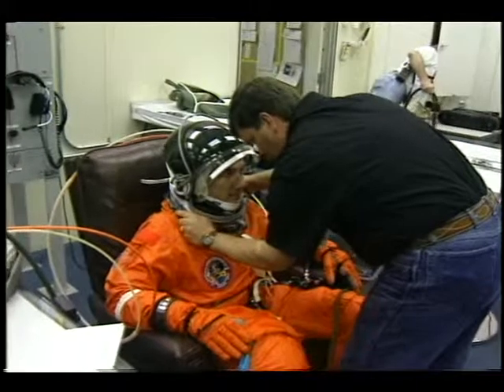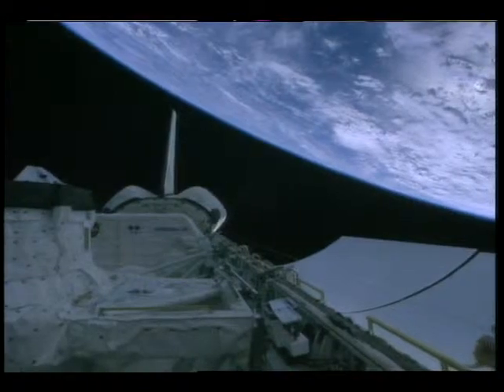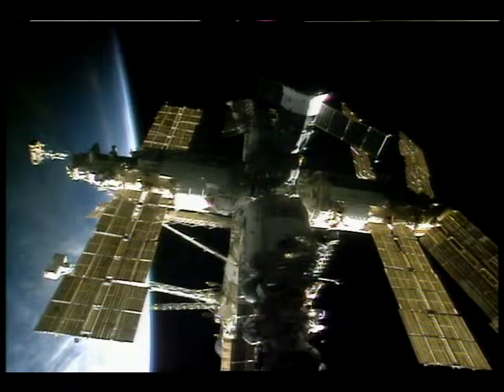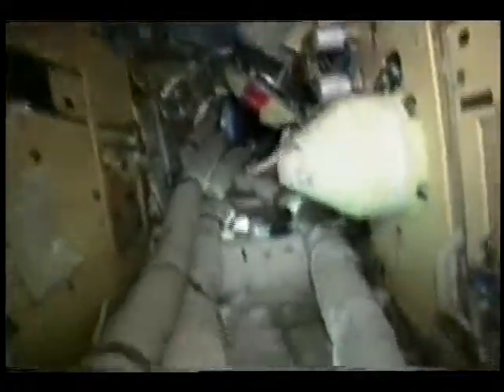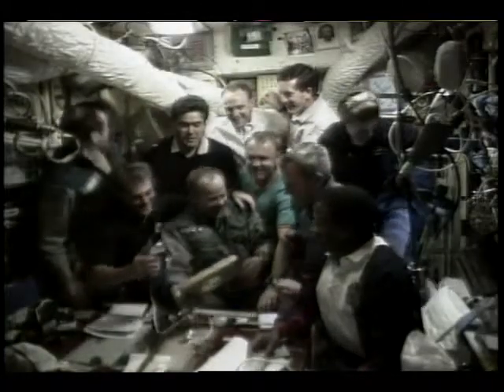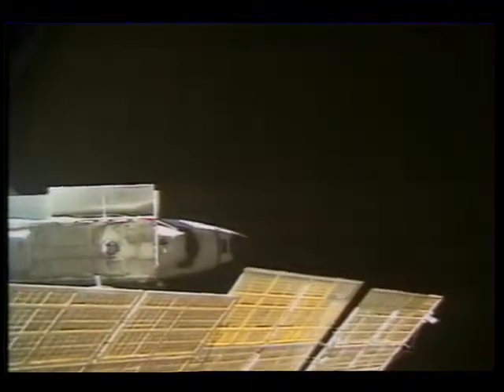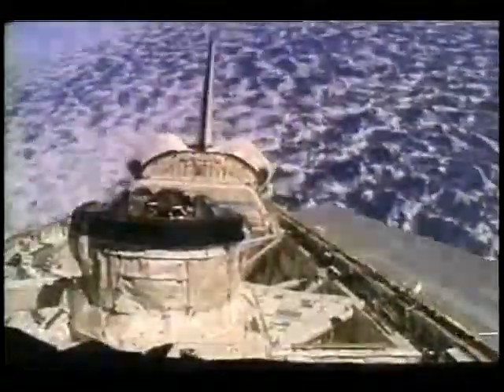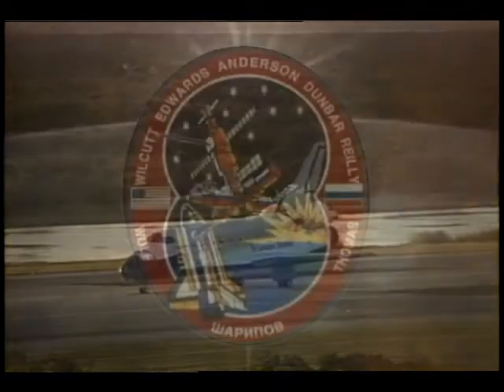STS-89 Post Flight Presentation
The flight crew of the STS-89 Space Shuttle Orbiter Endeavour, Cmdr. Terrence W. Wilcutt, Pilot Frank Edwards, and Mission Specialists Michael P. Anderson, James F. Reilly, Bonnie J. Dunbar, Salizhan Shakirovich Sharipov, David A. Wolf, and Andrew S.W. Thomas present an overview of their mission. It's whose primary objective was the rendezvous and space docking with the Mir Space Station. Video film footage includes prelaunch and launch activities; shuttle launch; in-orbit docking between Mir and Endeavour; general crew activities; transfer of supplies, equipment, and microgravity experiments to Mir; undocking maneuvers and Mir fly around; pre-return checkout of flight systems; and reentry and landing of the orbiter.